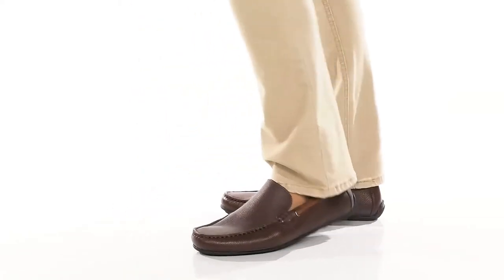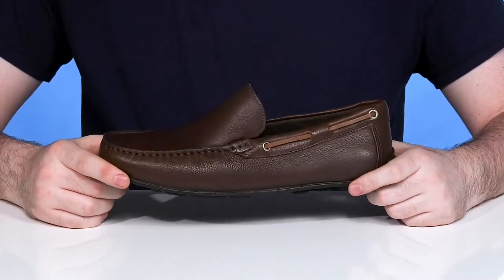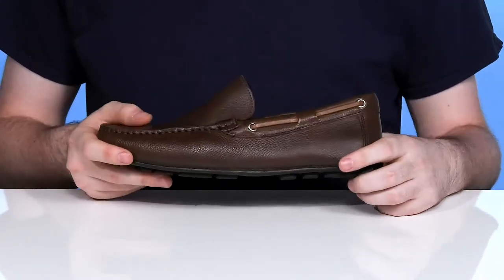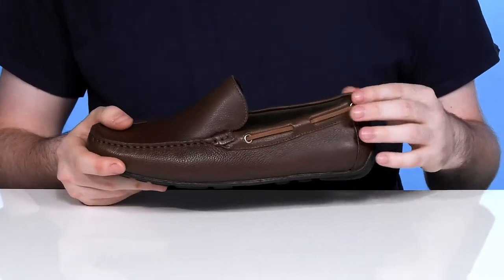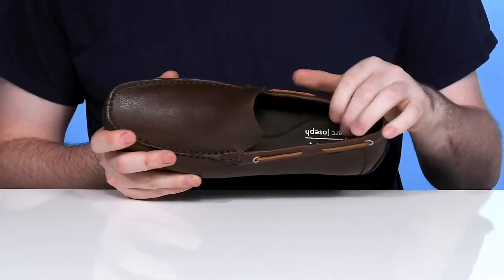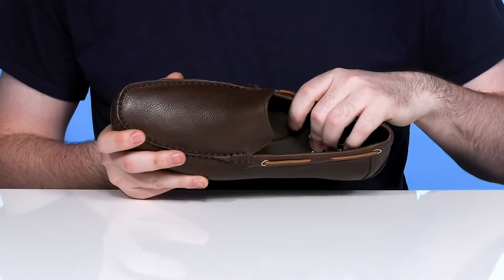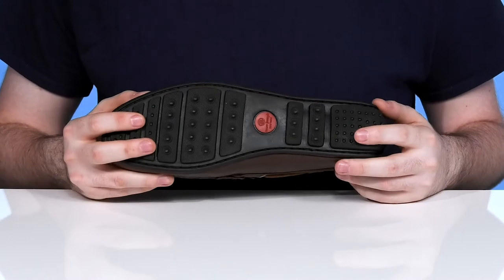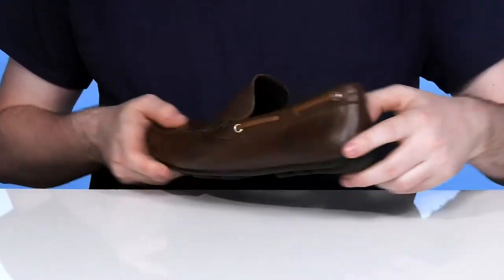MARC JOSEPH NEW YORK Willmington SKU: 9811323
Give a different flair to your work footwear collection, wearing MARC JOSEPH NEW YORK&reg; Willmington shoes.
Leather upper.
Leather lining and insole.
Slip-on style.
Round toe.
Synthetic outsole.
Made in Brazil.